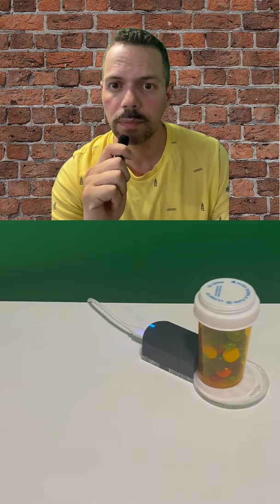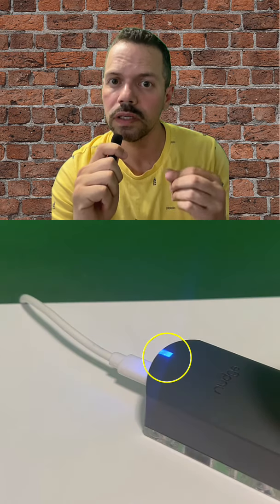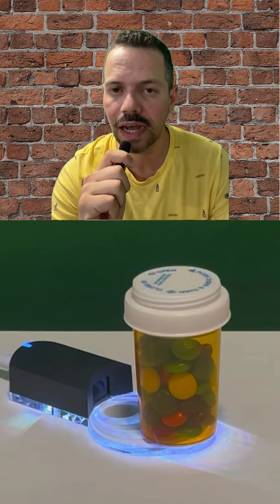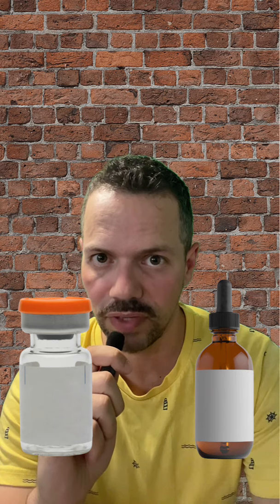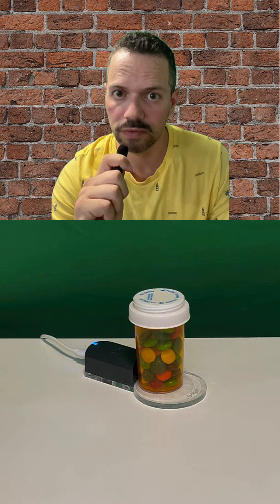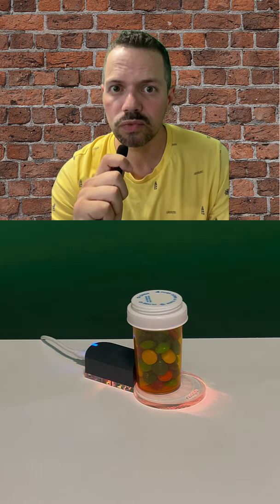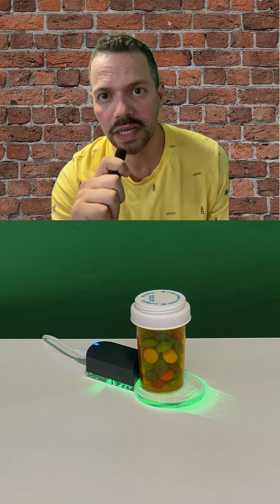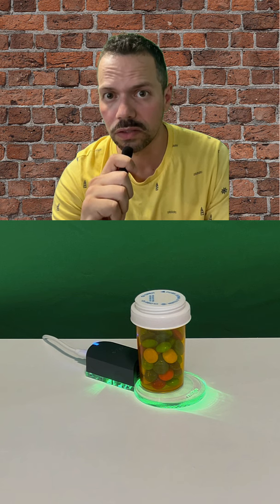Nudge Device Light Key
Nudge does not have a display or a speaker. Instead, it uses colors to communicate with you. 🌈 In this video, we will help you decipher what Nudge is trying to tell you.

- Blue light: Power is on.
- White light: Sensor isn't detecting anything; adjust the container.
- No light: Nudge is ready but not needed right now.
- Rotating colors: Factory default/unconfigured.
- Blue during setup: Bluetooth connection.
- Pulsing green: Time to take your medication.
- Steady green: Missed your dose.
- Steady red: Connectivity issue.

We've got a Nudge light key for reference. Check the link in the comments!